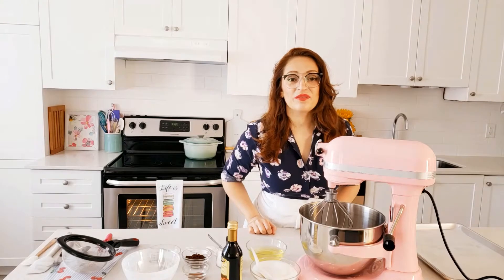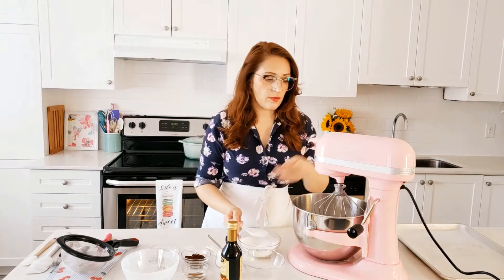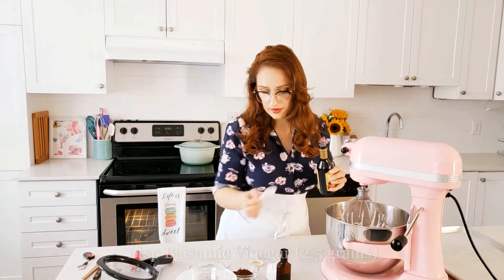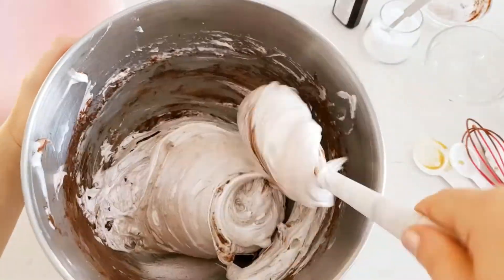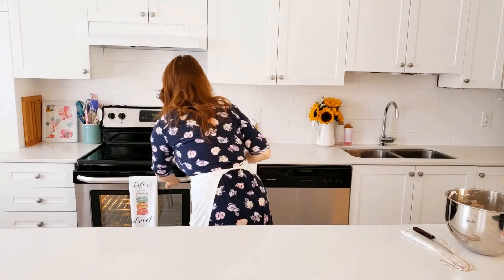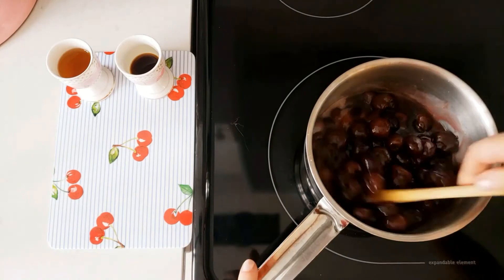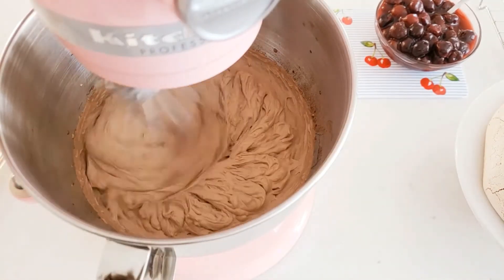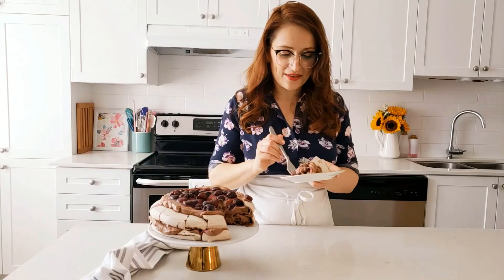Chocolate Pavlova With Cherry Sauce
Chocolate Pavlova with Cherry Sauce is a uniquely delicious dessert. The crunchiness from the meringue, mixed with chocolate whipping cream and juicy cherries is an amazing combo of textures and flavors. It is simple to make, but so delectable.
Chocolate Pavlova
Ingredients :
6 Large Egg white (180 grams)
1 ½ Cup Sugar ( 300 grams)
¼ tsp Salt (1.5 grams)
½ tsp Vanilla  (1.5 grams)
1 tsp Balsamic Vinegar (2.5 grams)
2 ½ Tbsp Cocoa Powder (19.5 grams)
½ Tbsp Espresso ( 2 grams)
1 tsp Cornstarch ( 3.5 grams)
1.5 oz. Chopped Chocolate (45 grams)
Preparation:
Preheat oven to 300 °F (150 °C) and outline 2X7’’ (18cm) circles on a parchment paper. Flip the parchment over and place on a baking tray.
Clean the mixer bowl and whisk with vinegar, since any traces of fat will prevent the egg whites from foaming up. Place the egg whites into the mixer bowl and whisk on high, until they become foamy. Now, slowly start adding the sugar 1 Tbsp at a time and whisk until they reach stiff peaks. This should take around 2-3 minutes. Now whisk the egg whites on high for 10 minutes.
Add the salt and vanilla and whisk to incorporate. Then add balsamic vinegar, but don’t whisk.
Over a small bowl, sift the cocoa, espresso, and cornstarch. Whisk to combine and sift over the egg whites. Now add the finely chopped chocolate and carefully combine everything, making sure not to deflate the meringue.
Place the meringue on the parchment paper, making sure to spread it as even as possible between 2 discs. Use an offset spatula to spread them out slightly. Lower the oven to 250 F(120C) and bake for 70-75 minutes. After they are done baking, turn off the oven and leave the Pavlovas inside for 1 hour. After 1 hour, open the oven slightly, using something like a wooden spoon and keep it ajar while Pavlovas are cooling for another 2-3 hours.
Roasted Sweet Dark Cherry Sauce
Ingredients for roasted cherries*:
2 ½ Cups Fresh or Frozen Pitted Cherries (600 grams)
1 tsp Vanilla Bean Paste (4 grams)
2 Tbsp Sugar (25 grams)
Preparation :
Preheat oven to 425 F (220 C). In a medium bowl, mix the pitted cherries, vanilla bean paste (or extract, or half vanilla bean). Add sugar and coat the cherries, using a spatula or a spoon. Spread them on a parchment lined baking tray and roast for 10 – 15 minutes. Set aside.
*Roasting cherries is optional for this recipe.
Roasted Cherries Sauce
Ingredients:
¼ Cup Water (60 grams)
2 Tbsp Sugar (25 grams)
1 tsp Lemon Juice (5 grams)
1 ½ Tbsp Cornstarch  (16 grams)
1 tsp Vanilla (4 grams)
2 Tbsp Rum  (28 grams) - Optional
Roasted Cherries
Preparation:
To a medium size saucepan, add water, sugar, lemon juice and cornstarch. Stir to combine and cook over low – medium heat, until it starts to thicken. As soon as it starts thickening, add the roasted cherries and cook on medium low for 6-8 minutes, constantly mixing. Cherries can easily burn, so keep and eye on it.
Once the sauce has thickened, take of the heat, and add vanilla and optional rum. Set aside to cool and store covered in the fridge.
Chocolate Whipped Cream
Ingredients:
2 Cups Whipping Cream (500 ml)
1/3 Cup Icing Sugar (42 grams)
1/3 Cup Cocoa Powder (35 grams)
½ tsp Vanilla Extract (2 grams)
Preparation:
Place cold whipping cream into a mixer bowl, fitted with a balloon whisk. Add the vanilla, icing sugar and cocoa powder. Whisk on low at first, until the dry ingredients get incorporated and then start whisking on high, until you reach the correct consistency. The whipped cream should be firm enough to not fall off the spatula, but not be over whipped.
Layer the cake starting with one Pavlova disc, then adding half of the cream and half of cherry sauce. Continue until all ingredients are used. Store the cake in the fridge for up to 3 days.